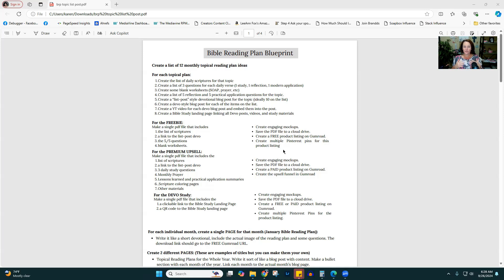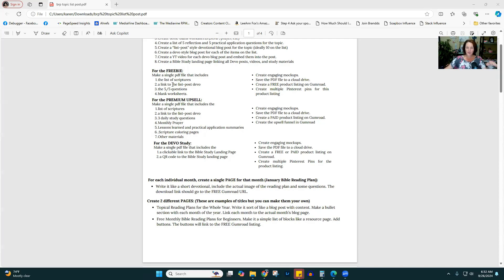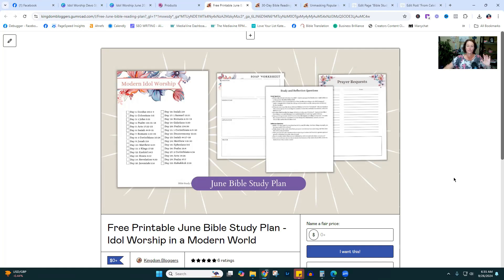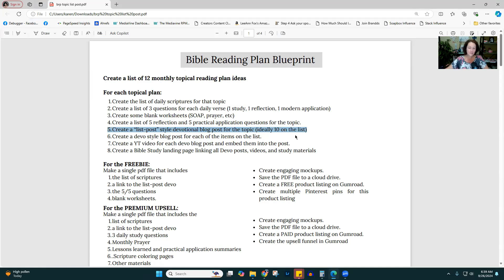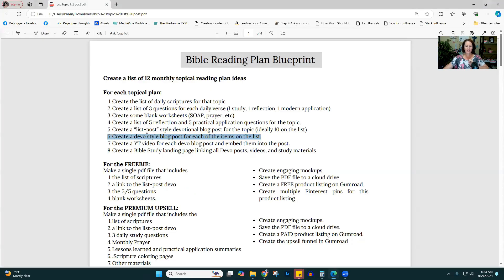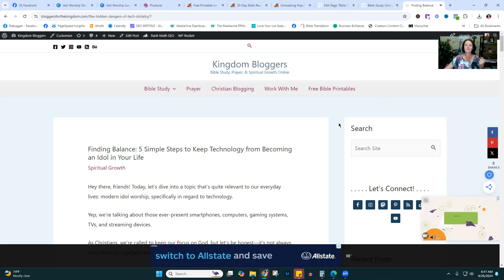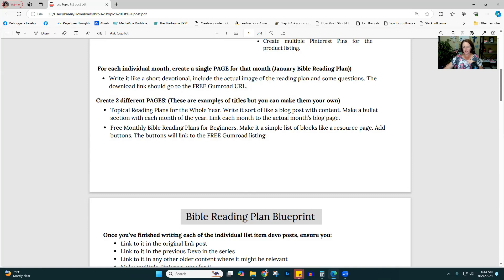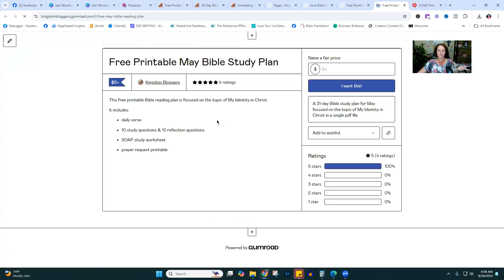Don't Waste Your Bible Reading Plan! TURN IT INTO GOLD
If you have created free printable monthly Bible reading plans, now it's time to repurpose it into many other pieces of content for your Christian blog, YouTube channel and even for additional digital products.
In this video, I explain how to take one free topical reading plan and turn it into content that continually generates traffic.

👉Be sure to join my private FB group where you can can support and encouragement on all things Christian blogging and YouTube

👉For more Christian blogging tips, be sure to visit the Kingdom Bloggers